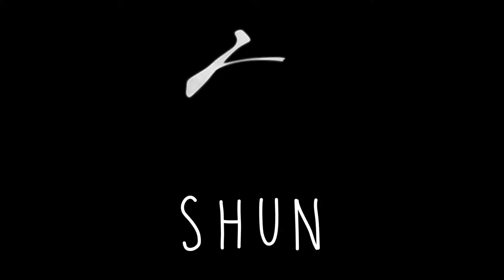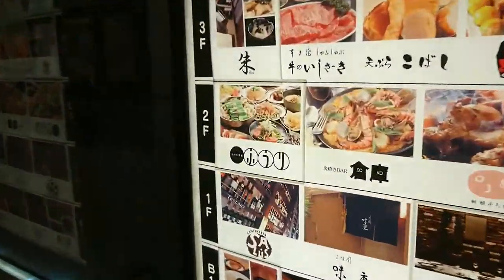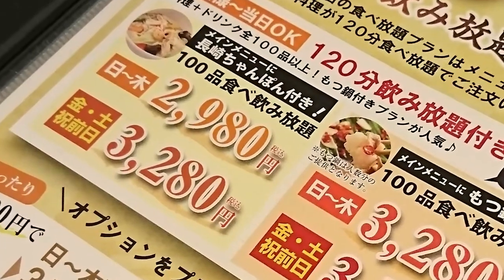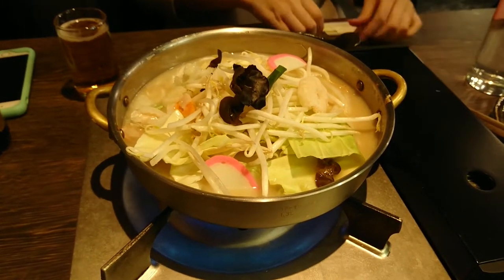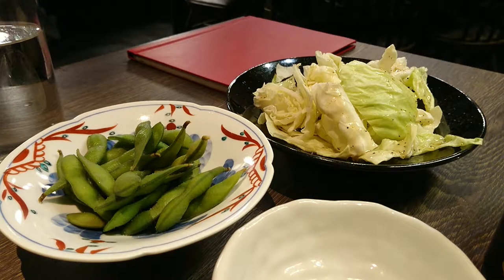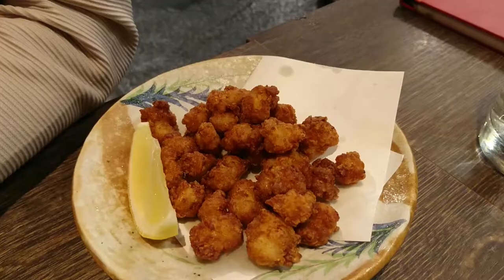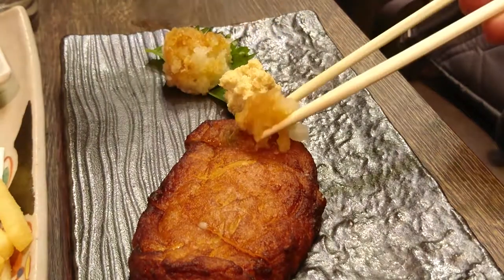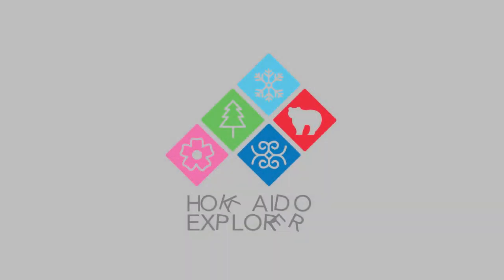Top restaurants in Sapporo Ep 1. Izakaya "Fuuri".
Hello Explorers!

Welcome back to Hokkaido Explorer presents 旬 Shun!

On this episode we visited the famous Kyushu Izakaya "Fuuri" located in downtown Sapporo's G-Dining building.

We tried some fantastic dishes here.
All you can drink and eat plan 3,280円 on the weekend. Cheaper on a weekday.

Be sure to let us know what you thought of the video in the comments section below!

Keep exploring!